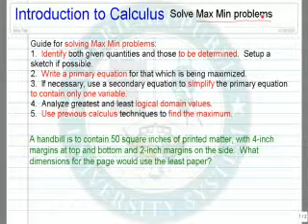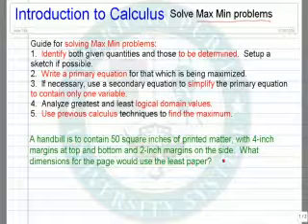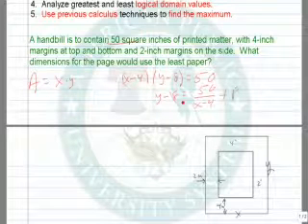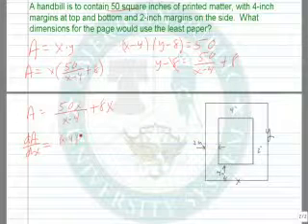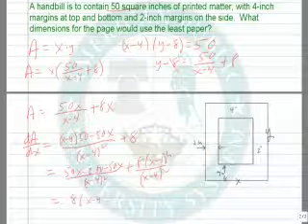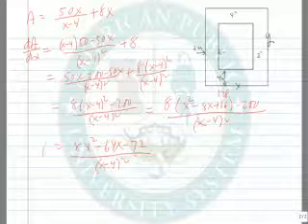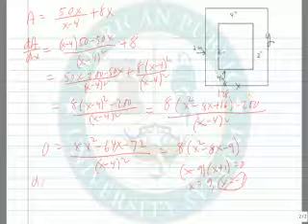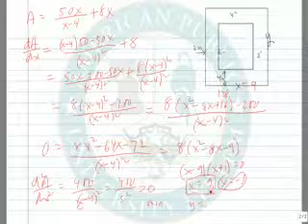Solve Max Min Problems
Learn how to solve Max Min Problems.